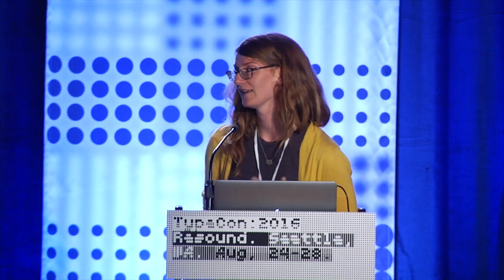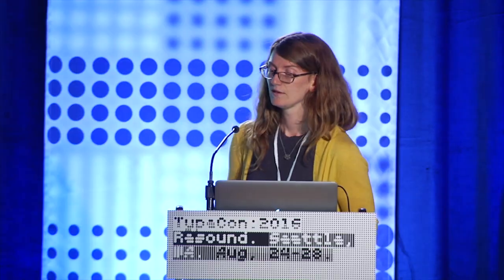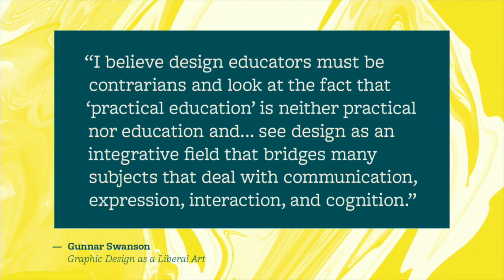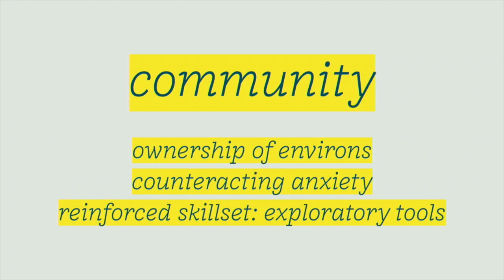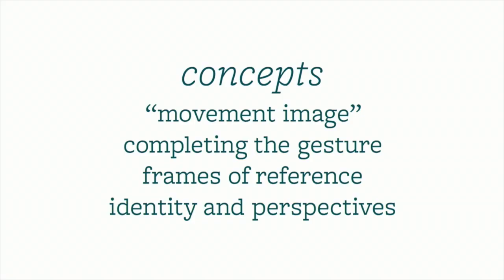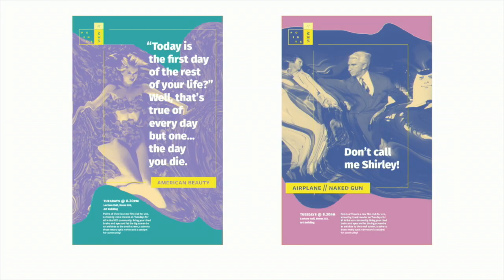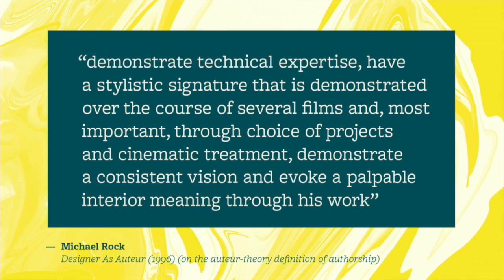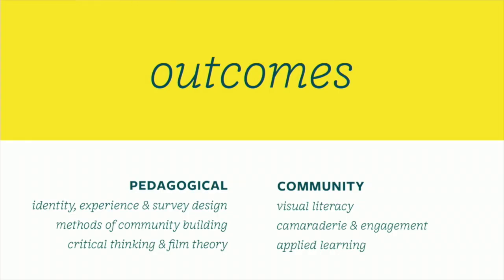Points of View: Cultivating Creativity Through Community — Aoife Mooney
Recorded during TypeCon2016: Resound in Seattle, Washington

Community and communal learning is a defining feature of most undergraduate design programs, creating pathways for reinforcement of learning outcomes in the classroom and laying the groundwork for a professional who has an ability to articulate, discuss, and collaborate. However, this fundamental part of a designer’s education is often a function of the design school format rather than actively embedded in curricula and its importance to student learning usually only evident in its absence. Being a great designer requires a full immersion in the visual mode, engaging with information and environments through this lens and this can be cultivated through community. With these goals in mind, a film club was founded: ‘Points of View’. Screening a curated selection of classic films alongside design-related ‘trailer’ shorts, the club is intended to initiate debate and conversation. This presentation will outline the considerations in creating a springboard for these less tangible lessons and reflect on the successes and failures of the endeavor.